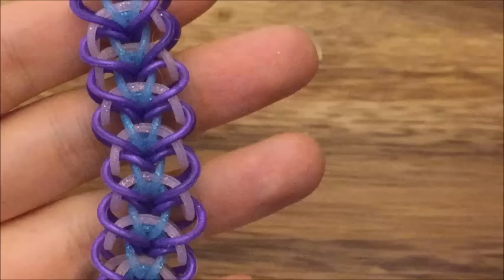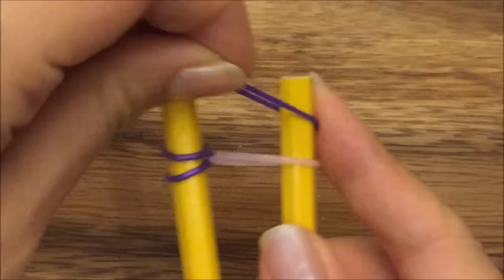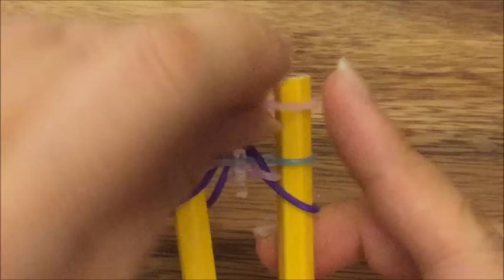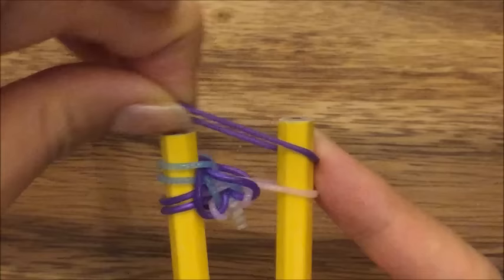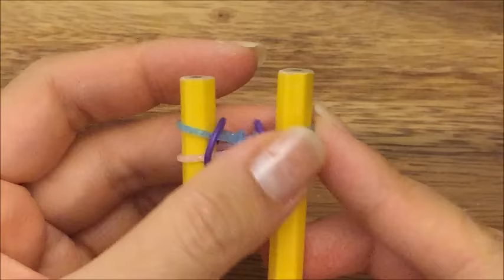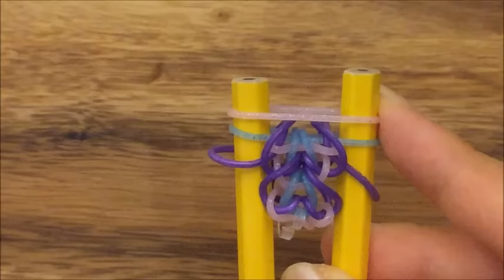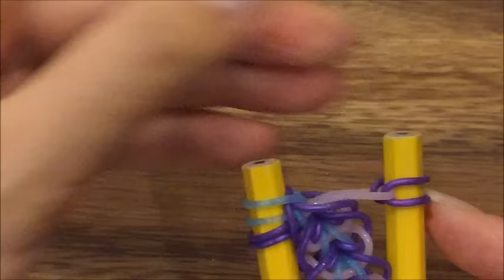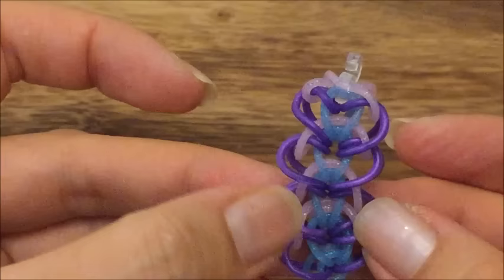Rainbow Loom Bands Royal Hearts Bracelet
Make this Rainbow Loom Royal Hearts Bracelet by @SarahCJW.  This is a no hook, two peg tutorial that can be made on a rainbow loom, monster tail, finger loom or without a loom (no loom, two pencils).